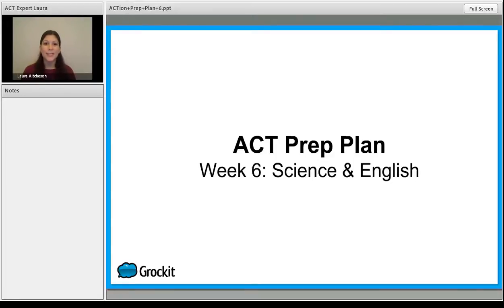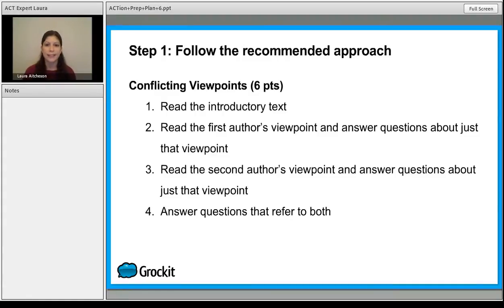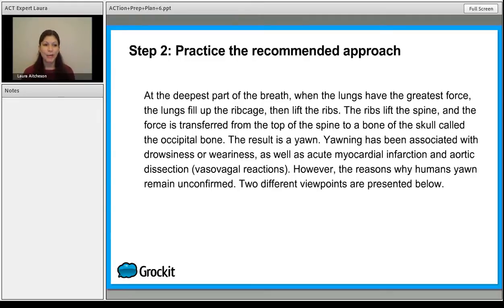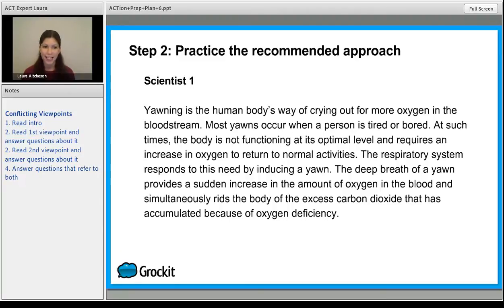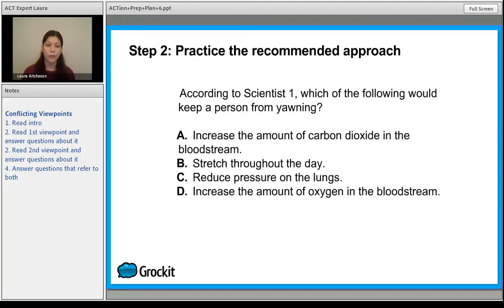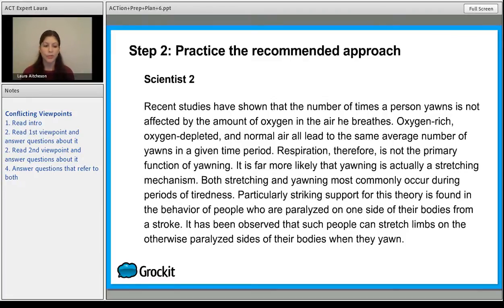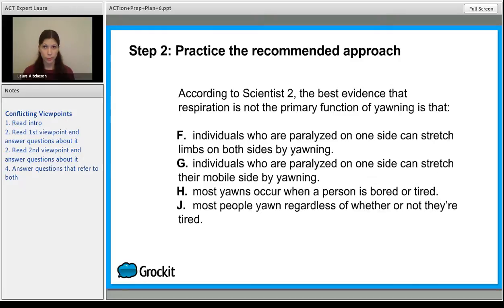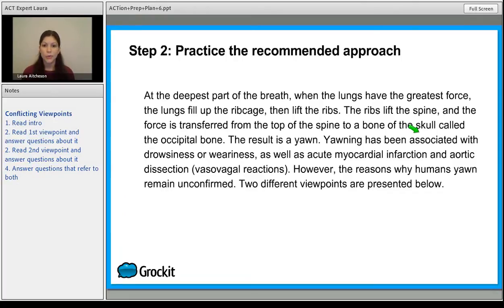ACT Prep Plan: Week 6 - Science, Conflicting Viewpoints